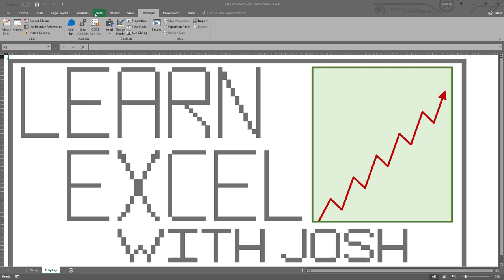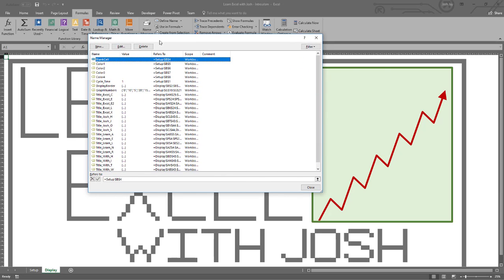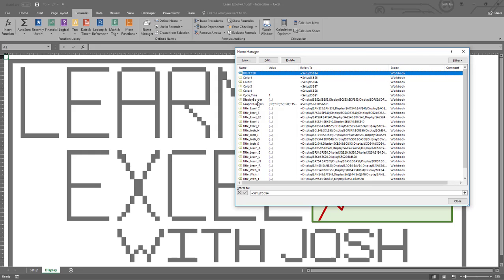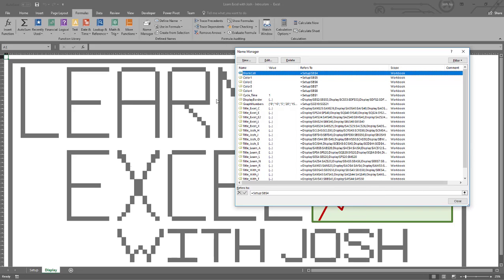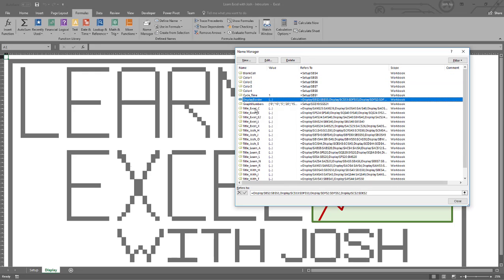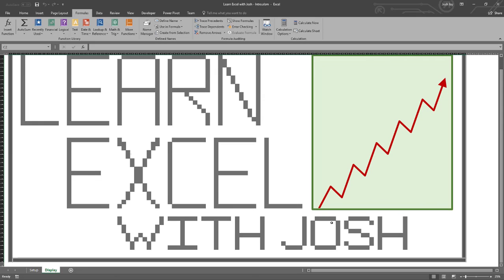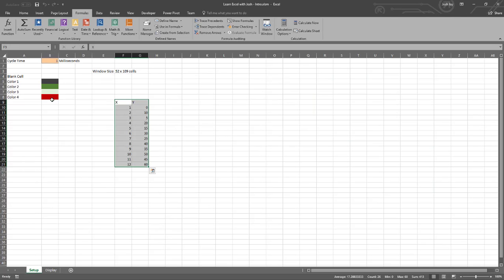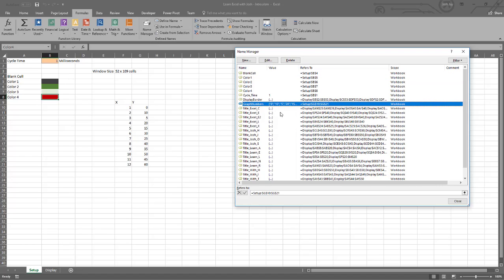P1.2 - How the Intro was built - Named Ranges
This video series explains how the intro workbook was created. Part 2 goes over the named ranges.